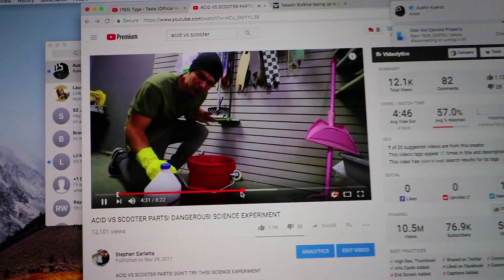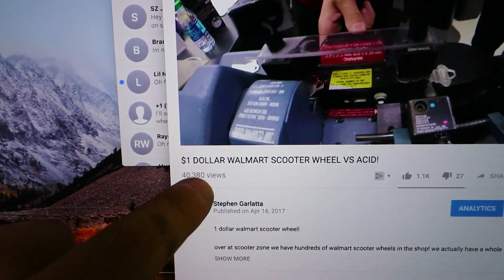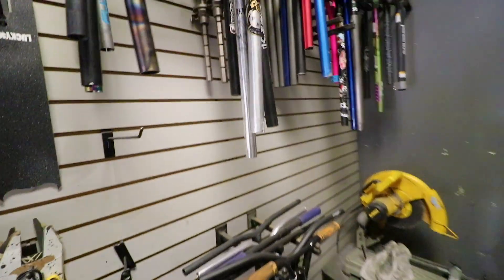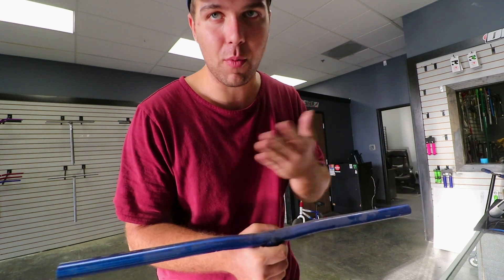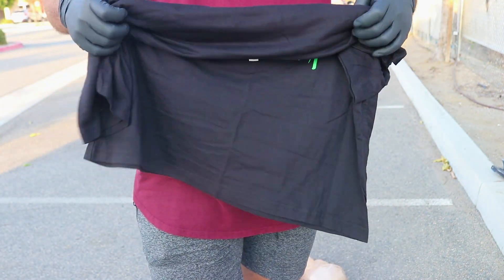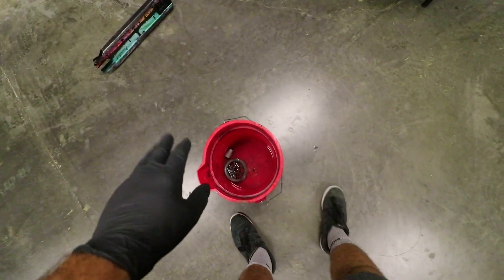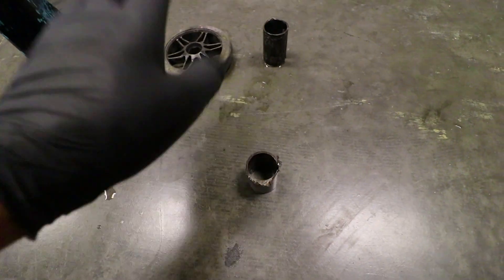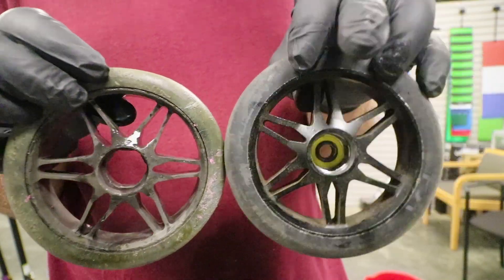SCOOTER DECK VS ACID! SCIENCE EXPERIMENT*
SCIENCE EXPERIMENT: SCOOTER DECK VS ACID! SCIENCE EXPERIMENT*
today we are doing a new science experiment! it is called scooter deck vs acid! WARNING this video is done by a trained dummy so none of these acts should be performed. so today we are dipping our scooter parts in some acid for a science experiment. this science experiment is done by stephen garlatta.

Make sure to shop at Scooter zone they are the best scooter shop to buy all your pro scooter parts from

hello my name is Stephen Garlatta i manage a custom scooter shop called scooter zone where i make custom pro scooter everyday! i go to the skatepark and go on adventures with my friends like raymond warner, tanner fox, the funk bros and more! you can use my promo code STEVE for 15% OFF YOUR WHOLE PURCHASE!